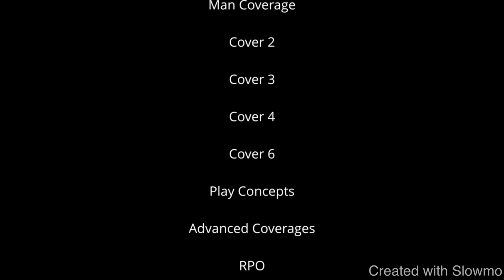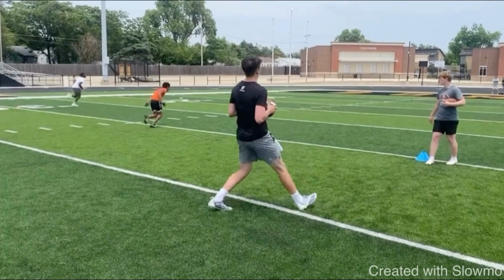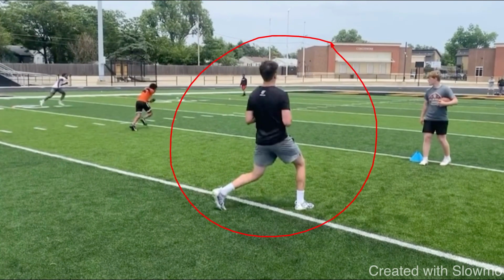All QBs NEED TO HEAR THIS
In this video I breakdown GOOD vs. BAD QB THROWING MOTIONS. I hope you enjoy!